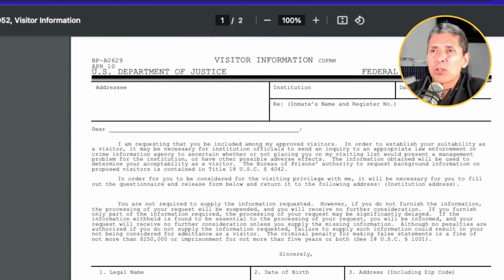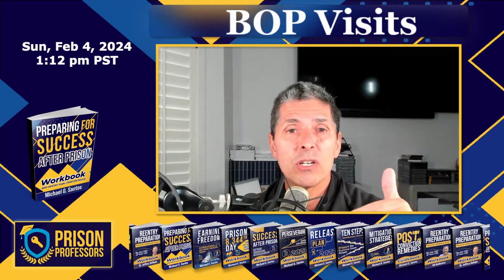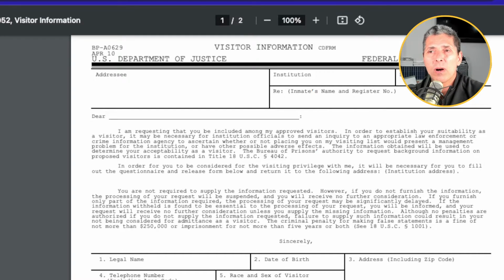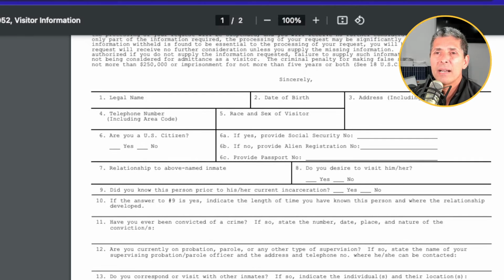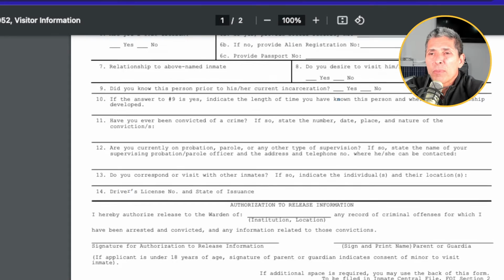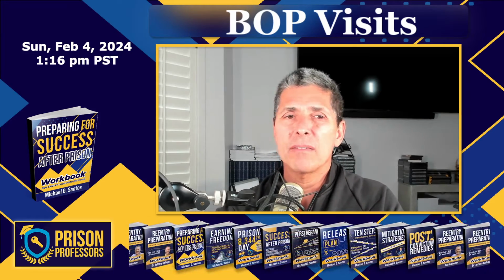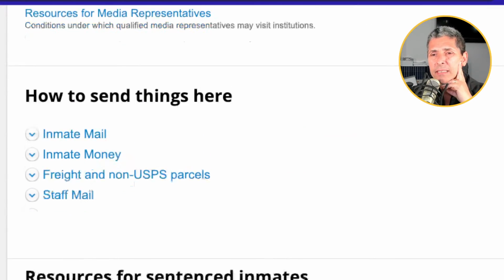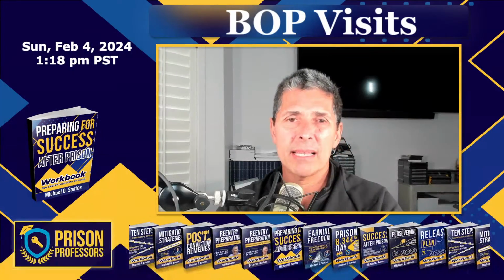Visiting inside the Federal Bureau of Prisons (2-4-24)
Before visiting in the Federal Bureau of Prisons, we encourage people to read the policy statement:

Separately, people who want to see an application to visit may find value in the following form:

The following information may prove helpful.

Separately:
On behalf of Prison Professors, I’d like to send a separate message. My name is Michael Santos and I thank you for your interest in our work.

Since I served 26 years in federal prison, I understand the urgency of making decisions, with good information. For that reason, I’ve written books and courses to provide resources for people can use as they’re preparing for better outcomes in court, sentencing, or prison. You can find those books and courses at the following links:

I hope these resources are helpful to you.

I will respond to your comment as soon as I can. Please understand that my role is to create content to change the outcomes of the system as a whole. If you want to hire one of our mitigation experts, use the following link: